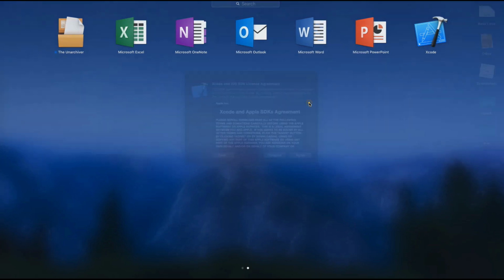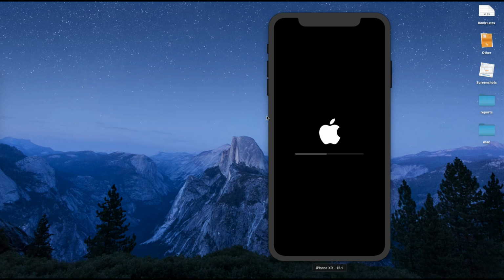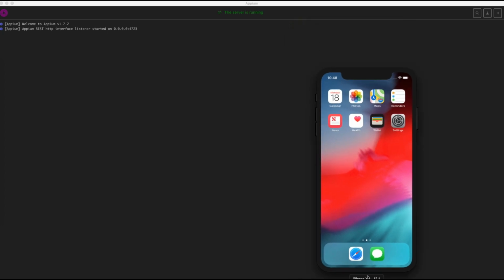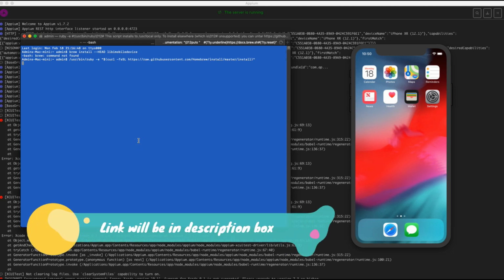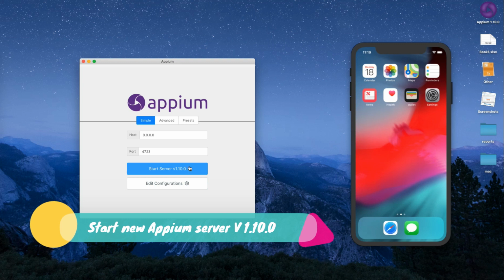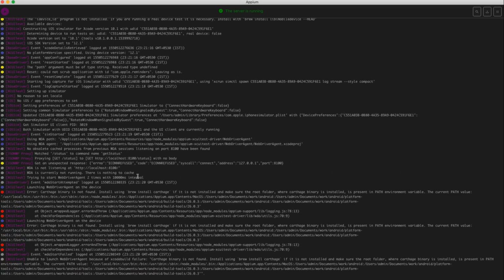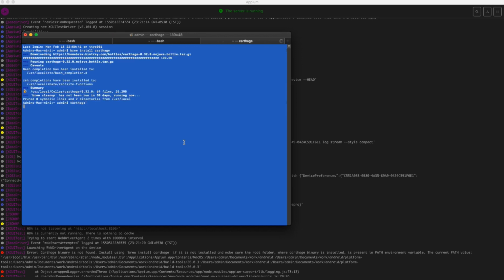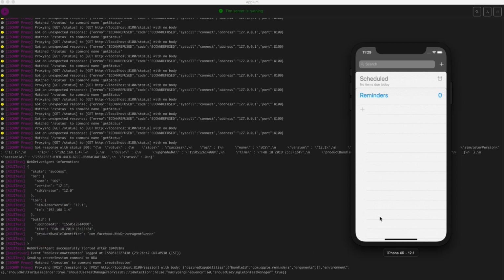Session 25: Troubleshoot Appium environment on iOS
Pre-Condition:
- Fresh Mac Mojave 10.14.2 machine with java, eclipse and testNG plugin installed.
- Logged in as Admin user.
- XCode 10.1 installed.

Link references:
- Maven dependencies
  See in comments section as first comment
- libmobiledevice command:
     brew install --HEAD libmobiledevice
    brew install carthage